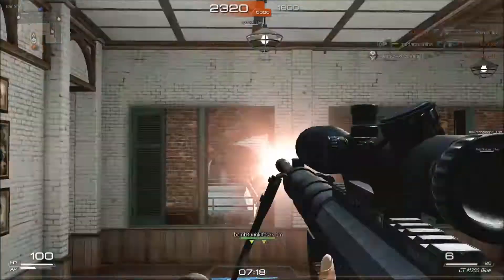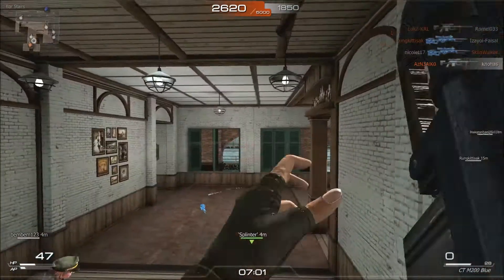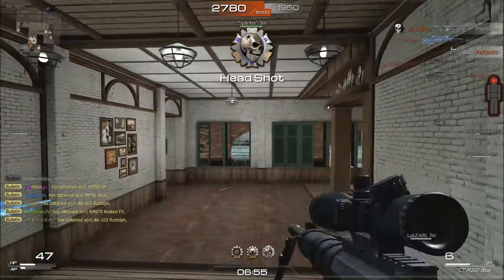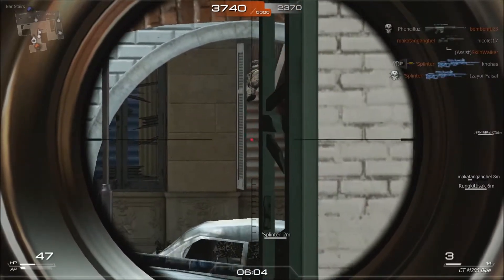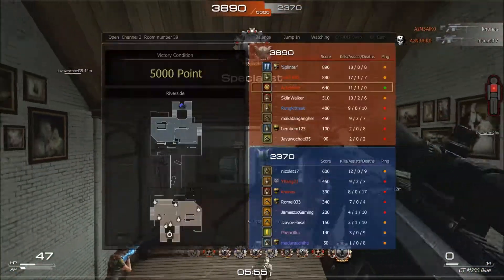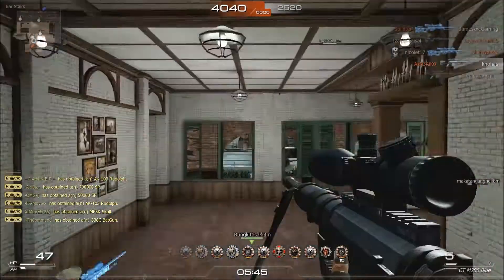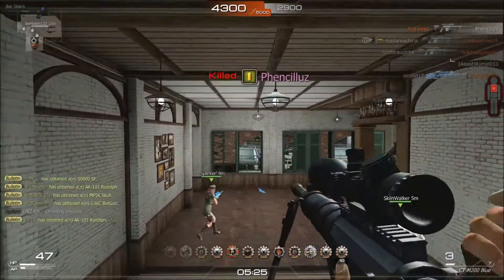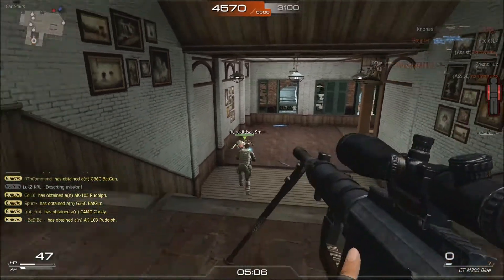Updates on Streaming/Recording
***Turn up volume, it seems my mic is very quiet in this video (I think)

I'm having some difficulty recording with Shadowplay. I don't want to have to buy Playclaw again but if I want to reliably record stuff again, it's looking like I'm going to have to do it. I'll try a few last things and hopefully uploading will be back to what it used to be.